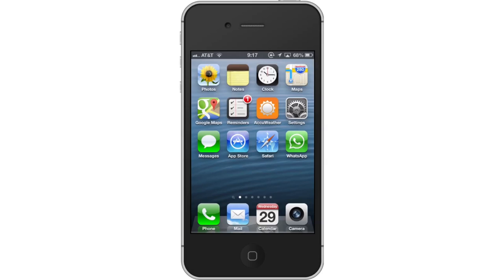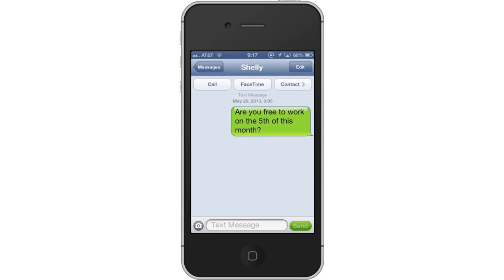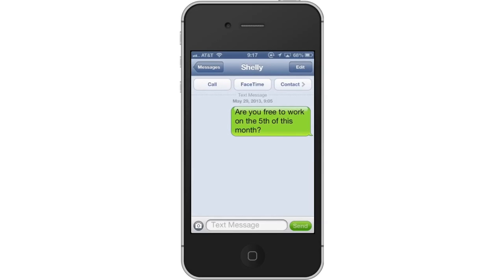How to Take a Screen shot of a Text Message on iPhone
The Best Online Bookstore

In this tutorial you will learn how to download all SMS from the iPhone.

This tutorial will show you how to download all sms from iPhone. The only way to remember the SMS content is to take a screenshot of it. The screenshot feature allows you to take a photo of you iPhone's screen at any time. This means you can capture content such as messages, music, online browsing and more.

Step #1 -- Pull up the SMS

Pull up the SMS you want to remember.

Step #2 -- Press home button and lock button at the same time

To screen shot the content, simply press the home button and lock button for 1 second. You will then see a white screen briefly flash. This will indicate that you have successfully taken a screenshot.